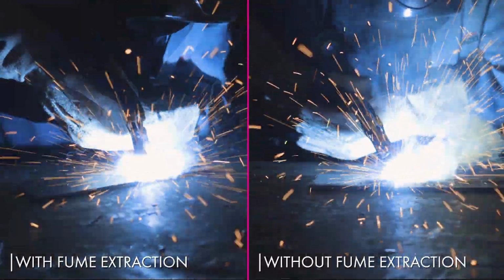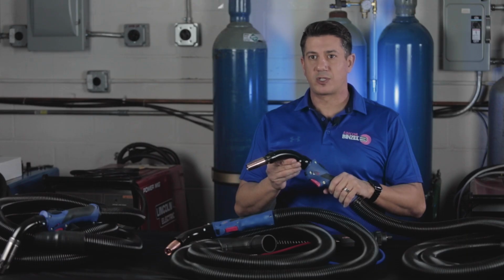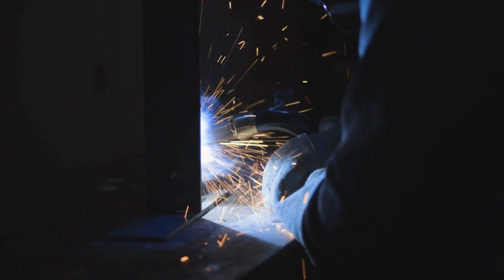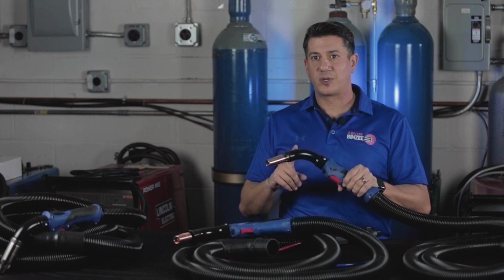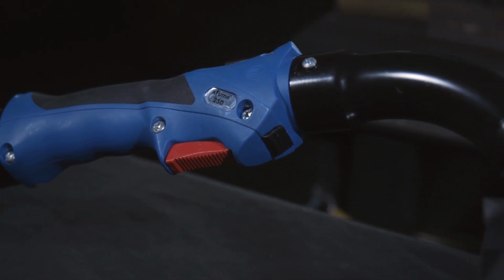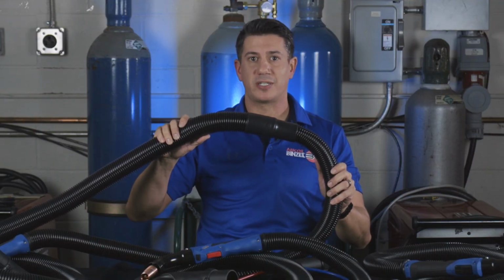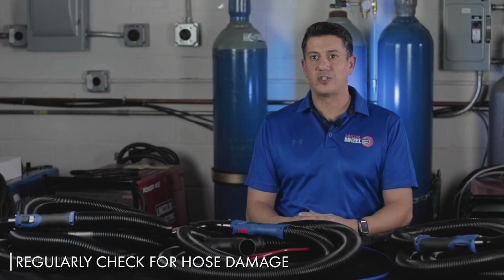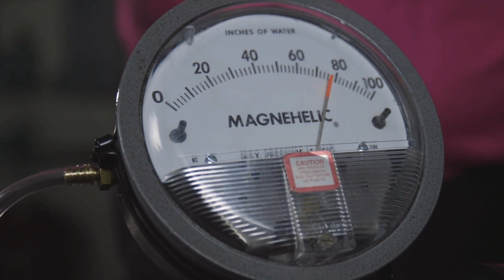How Fume Extraction Torches Work | Binzel Basics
Fume extraction torches can seem overly complicated, but they're a lot simpler than you think. In this video we go over the basic features seen in many fume extraction MIG torches, and explain a few key features that make some manufacturers stand out from the crowd.

Hi, I'm Jim DiLeo, regional sales manager for Abicor Binzel, and today I want to talk to you about fume extraction torches and how they work. The gas metal arc welding process produces a visible smoke that contains harmful metal fume and gas byproducts. Please refer to the OSHA website for more information on the harmful effects of these welding fumes. The general function of a fume extraction torch is to capture the maximum amount of fumes possible without affecting the quality of the weld. When you first look at a fume extraction torch, it might look overly complex, but in actuality it operates much the same way as a standard MIG gun. They include a lot of the same components, such as consumables and internal parts, but it has a housing built around the entire torch that captures fumes at the source. Starting at the front end of a few mixed traction torch, the first part that's different from a standard MIG gun is generally referred to as the shroud. The shroud is typically located on top, or over the nozzle, or sometimes even integrated into the nozzle itself. There are many design options available from different manufacturers and they're typically made of copper, brass, or nickel plated copper and brass, and sometimes even steel for higher durability. High flow shrouds are also available for out of position welding. These shrouds have a larger opening and sit closer to the weld. Another option are tapered shrouds that allow access to tighter areas while maintaining the proper fume extraction. A tapered shroud wouldn't work as well in out of position welding, just as a high flow shroud when give you the same joint access as a tapered shroud. As far as shroud designs go, no one option is the best. You just need to pick the best one for your application. The neck design of a fume extraction torch includes a standard torch neck surrounded by an outer tube with the gap between the tube that's large enough so it doesn't restrict airflow. Neck angles vary slightly between manufacturers, but are generally available between 45 and 60 degrees. This range allows the torch to be in the optimal position for fume extraction while accommodating the natural posture of the welder. The handle is the most restrictive part of a fume extraction torch. It's important to maximize the space within the handle while still keeping it comfortable for the welder. Some manufacturers include a swivel or ball joint at the rear of the handle to reduce stress for the welder by allowing the hose in the cable assembly to move independently from the handle itself. The hose is connected to the swivel or ball joint and runs over the power cable to the rear of the torch. Some manufacturers increase the size of the hose towards the rear of the gun to maximize air flow. At the rear of the torch, there is a Y or T connection that connects to a hose that leads to the vacuum system. A Y connection provides a gradual curve for the air to travel through, decreasing its resistance or turbulence and increases the overall air flow. In order to keep your fuel extraction torch running efficiently, you must avoid any loss of vacuum pressure. Regularly check your hose for any openings, cuts or leaks. Also keep your shroud and the interior of the handle free from any spatter or fume particle builds up that can restrict flow through the torch. It is important to keep the vacuum system clean and maintained. Regularly testing your fume extraction system is also recommended to achieve the desired results. Fume extraction torches are well suited for any application where a regular MIG gun is used. They are not limited to any one application, process or position. If you have any questions or would like to see a fume extraction torch yourself, contact your area district manager, or visit our website, binzel-abicor.com. This is Jim DiLeo, thank you and have a great day.